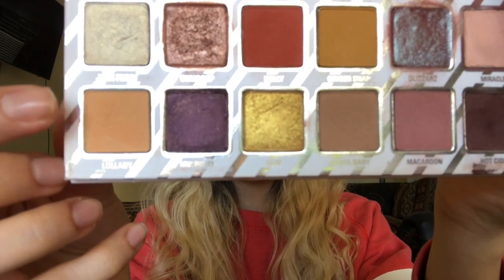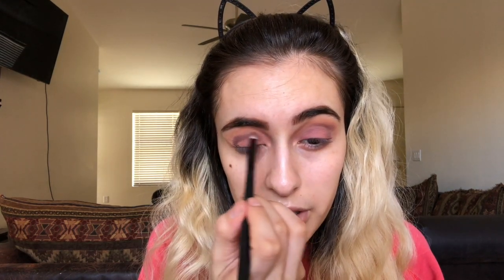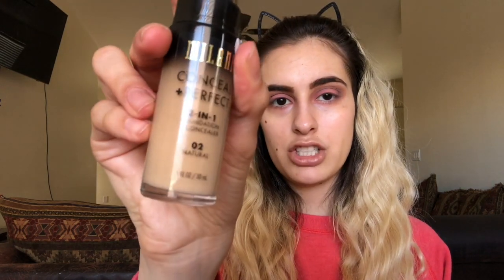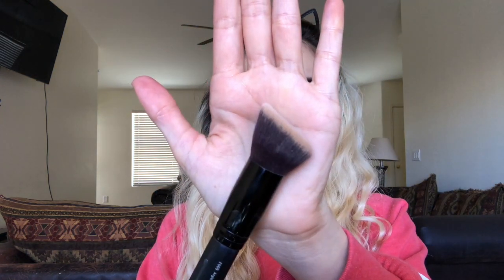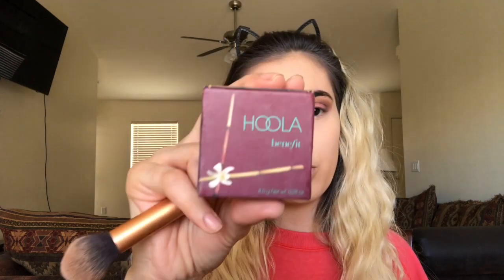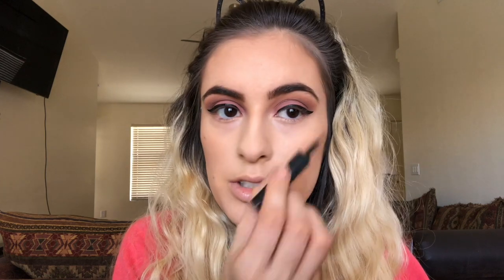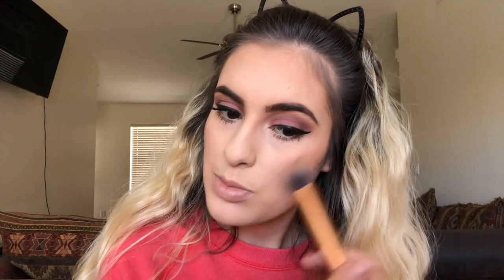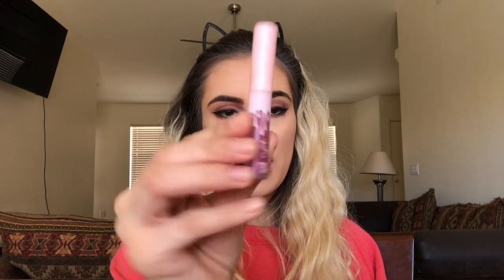I FORGOT TO PRIME MY EYES!! | Gabriella Leyva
Hi everyone!! I'm so sorry it took me forever to get this video uploaded. My MacBook has been acting up on me every time I try and sit down and edit..

I totally forgot to prime my eyes before applying my eyeshadow, so it's definitely not as pigmented as it normally is. I didn't even realize until I was halfway through my entire makeup.. :(